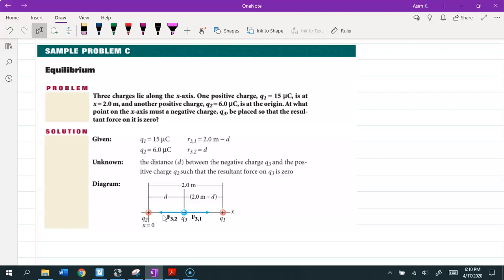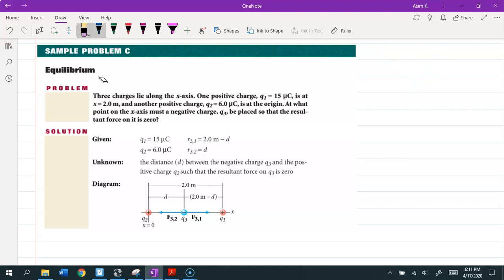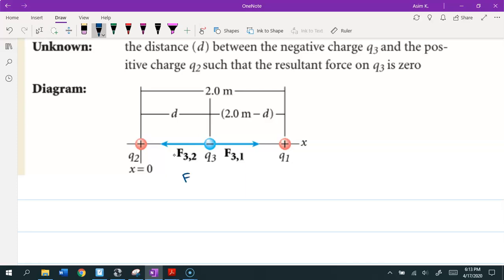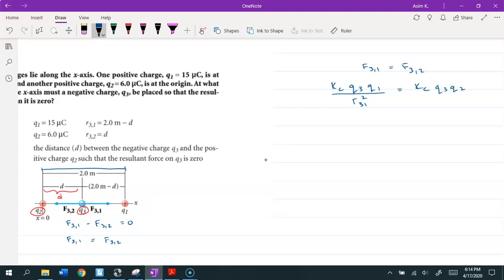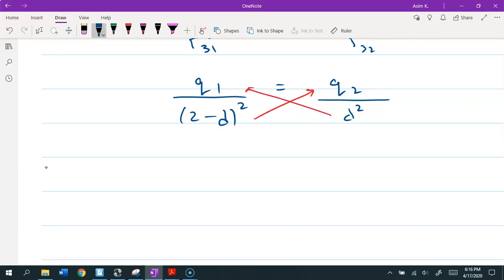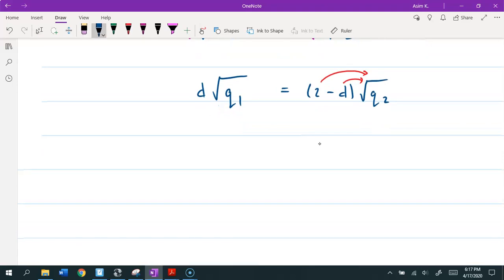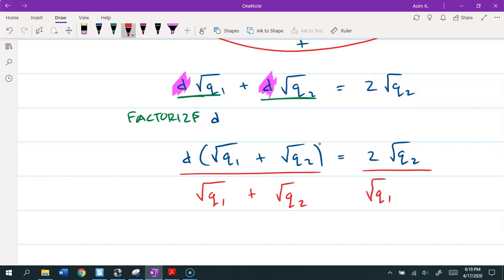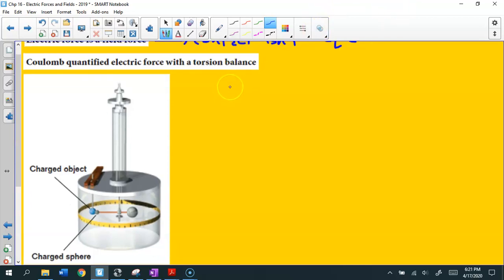Lesson 16.2 Pt 2 Lecture